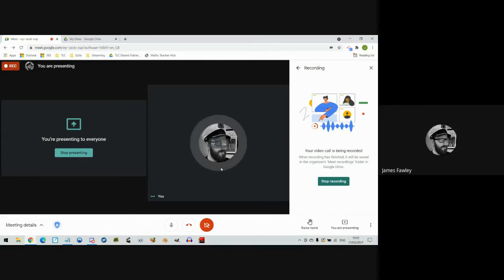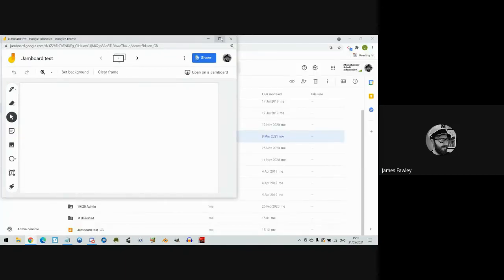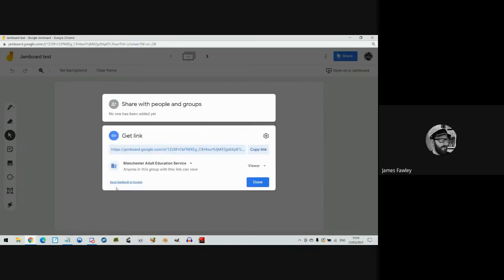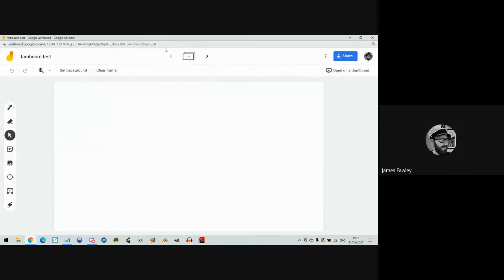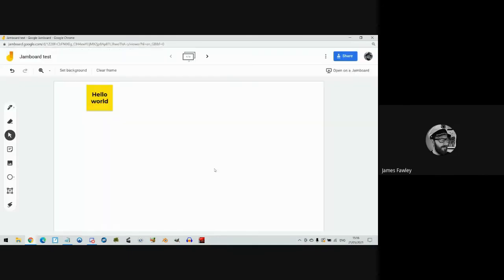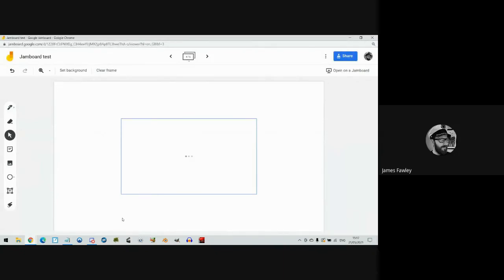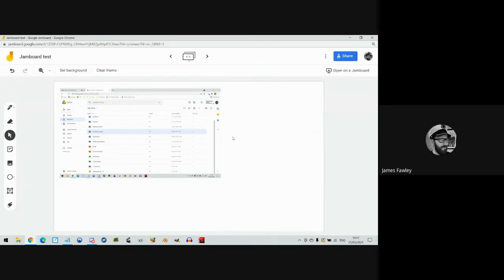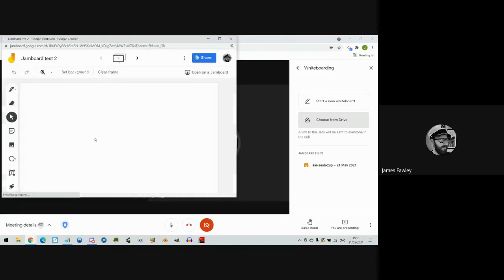HOW TO - Jamboards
Find out how to create and share jamboards in two different ways